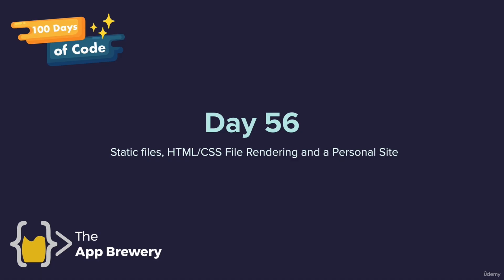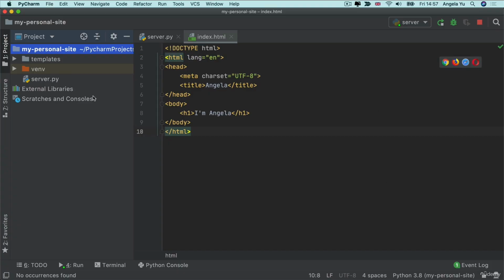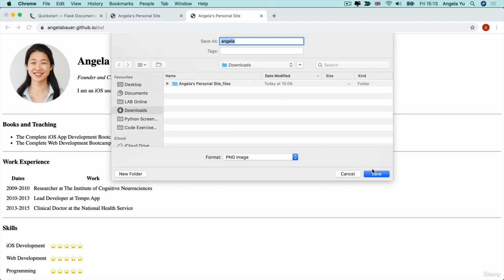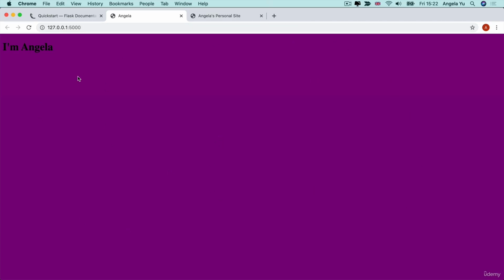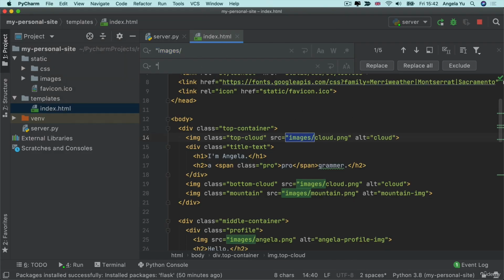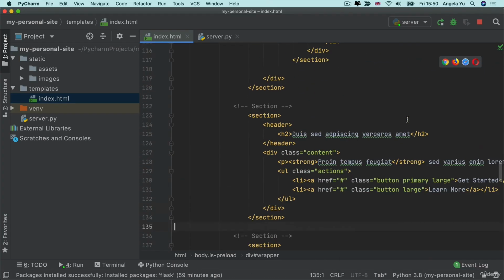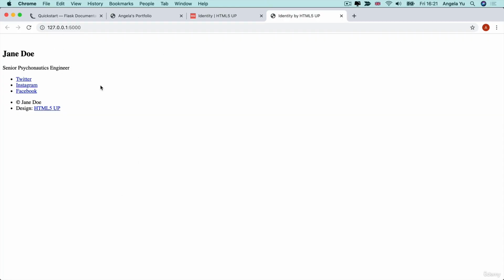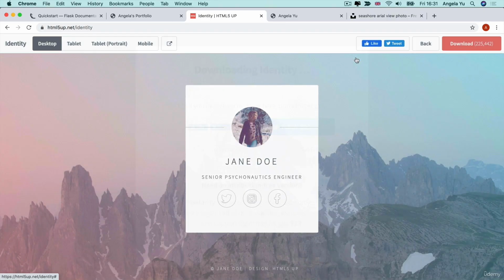Day 56 - Intermediate+ Rendering HTML_Static files and Using Website Templates